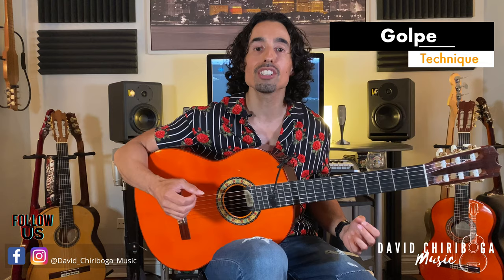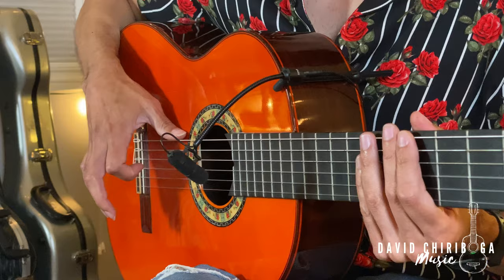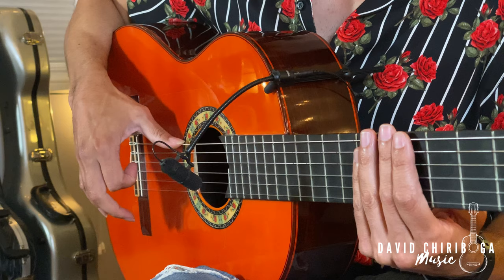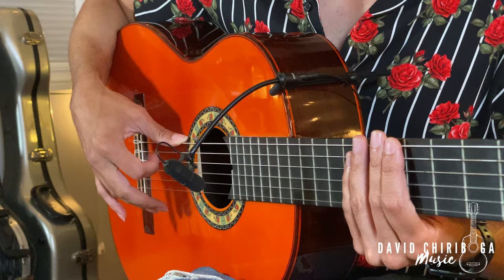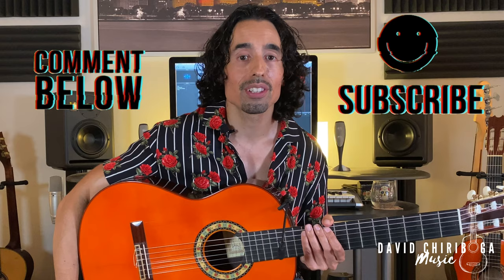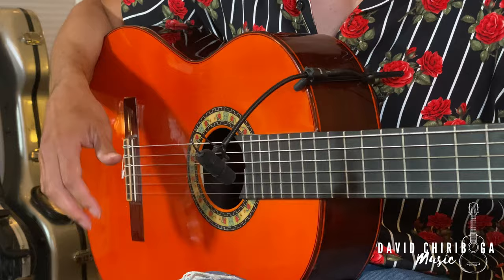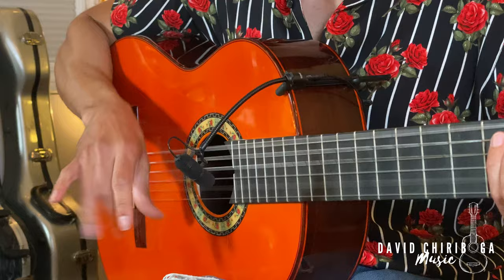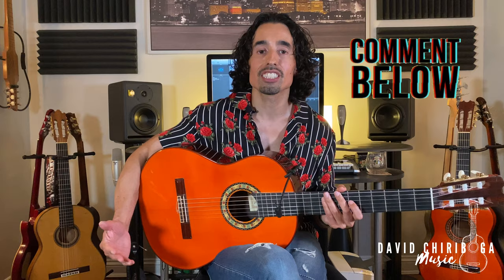How to play GOLPE | Flamenco Guitar Lesson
In this lesson I show you the  Flamenco guitar technique of the Golpe, including the Capirote.

Time Stamps:
00:00 Flamenco Golpe Intro
00:50 How to play Flamenco Golpe 1 | MA Golpe
02:25 Exercise 1
03:10 How to play Flamenco Golpe 2 | Capirote
04:00 Exercise 2
04:10 How to play Flamenco Golpe 3 | Slap

I only recommend gear and products I use and/or honestly can recommend.
About:
In this video tutorial for beginner guitarists, I'm teaching you step by step how to play the right hand technique of the golpe, for Flamenco guitar . I cover every detail you'll need to cover. We always start from the ground, so that any absolute beginner can learn!

You' ll the first to know about any new content, live sessions, launches and special sales!